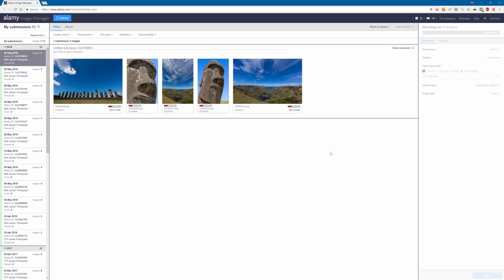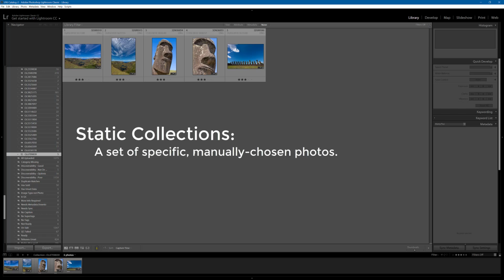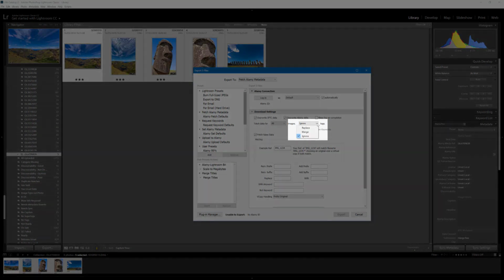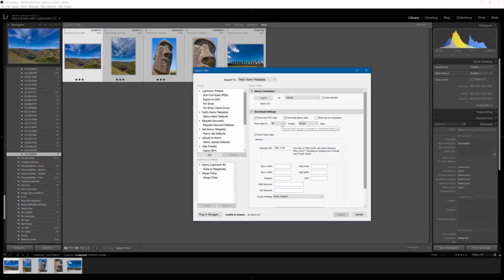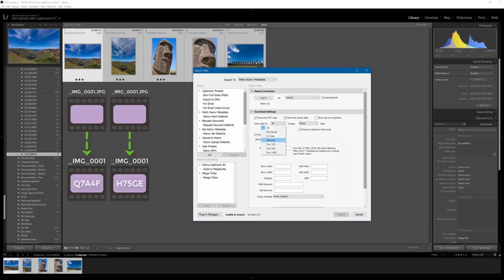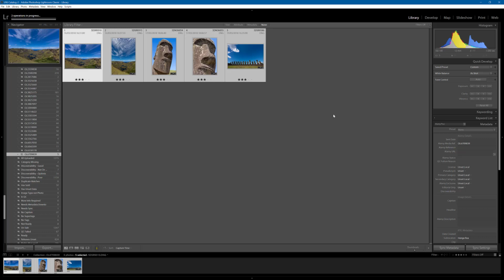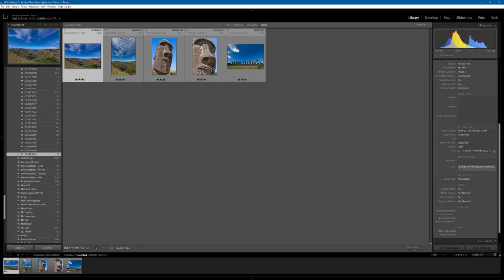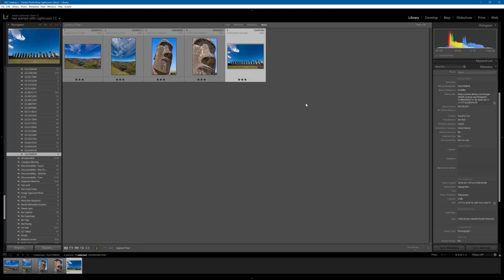Alamy-Lightroom Bridge - Fetching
A detailed description of how to do the first match of your Lightroom photos with your Alamy photos using the Alamy-Lightroom Bridge, and why that first match can sometimes need a little help.